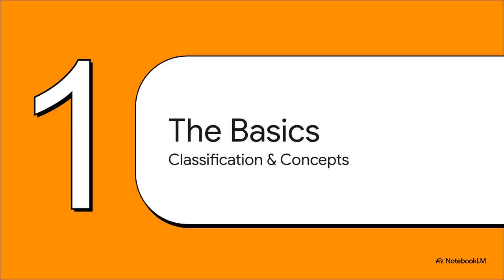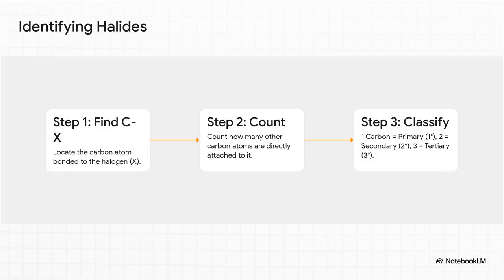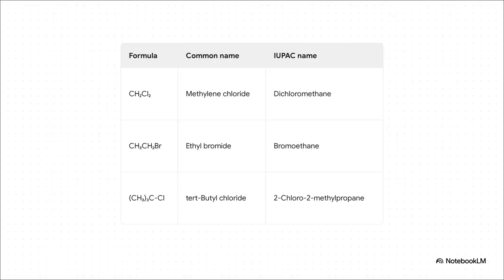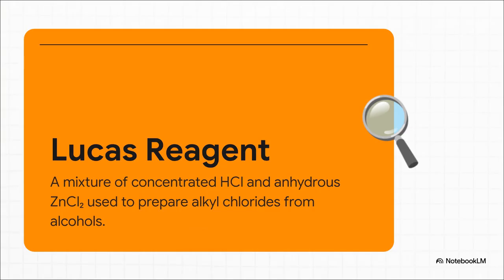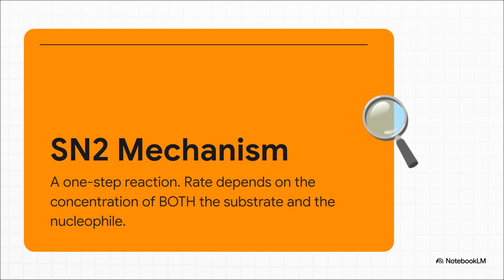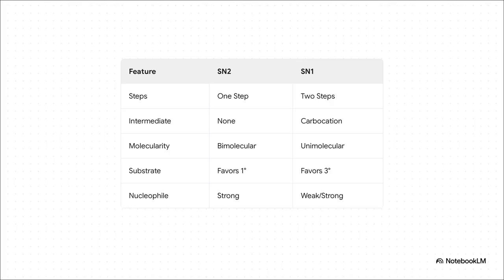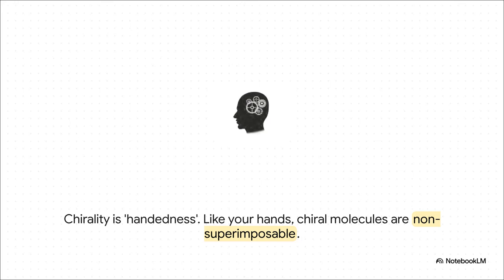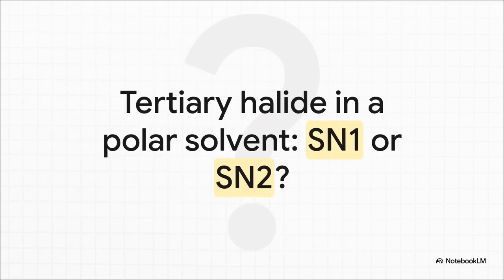chapter 10 Halogen Derivatives class 12 chemistry Maharashtra board